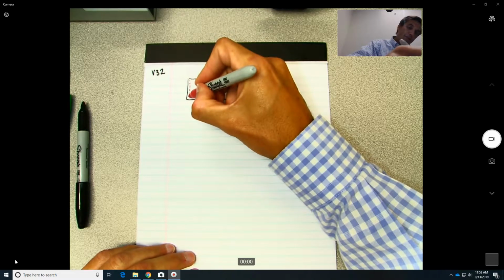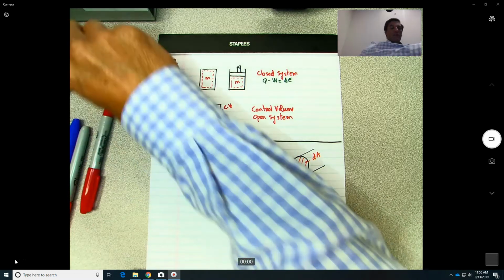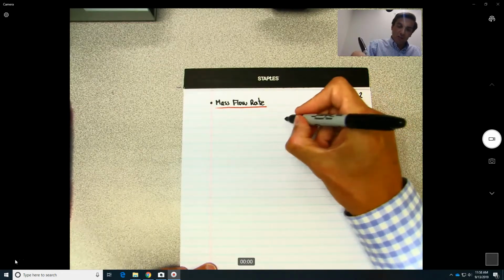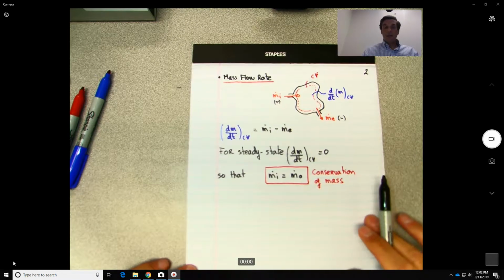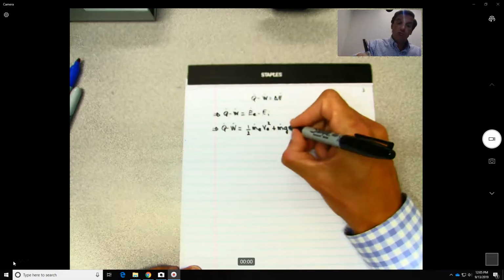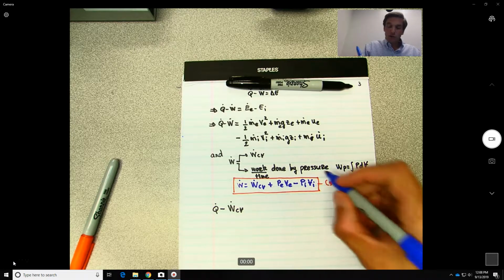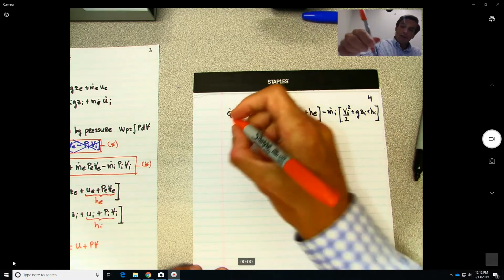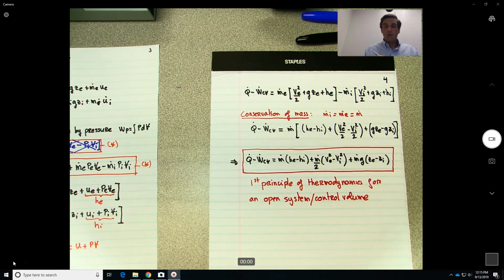Thermodynamics Video 32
first principle thermodynamics for control volume